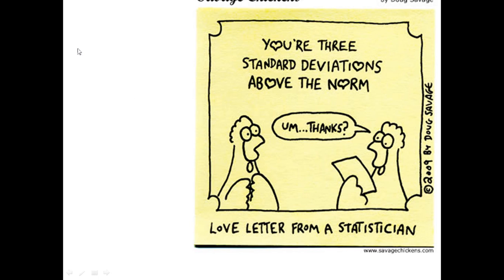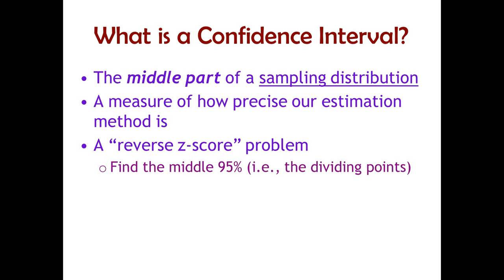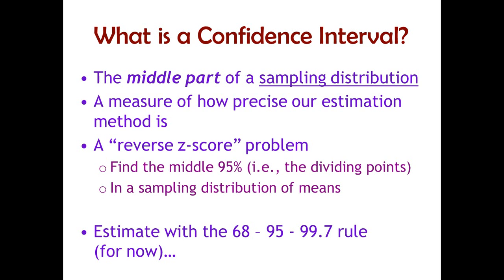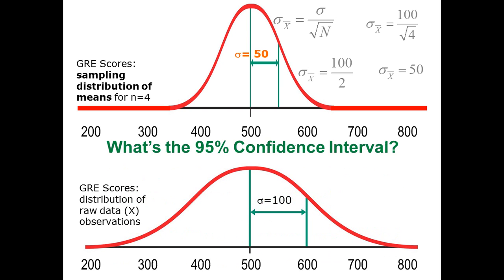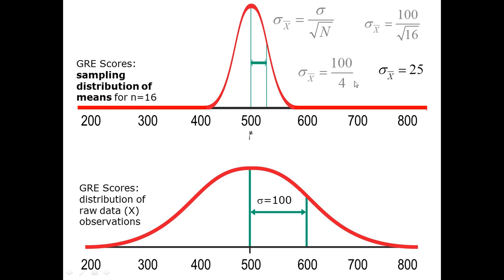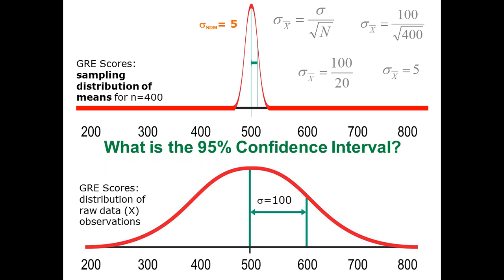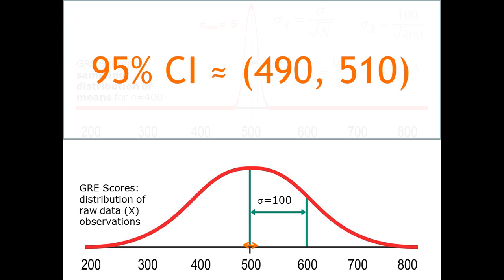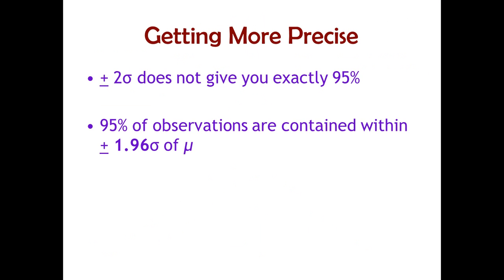OpenIntro 2nd Edition - Chapter 4 Part 2 - Inference